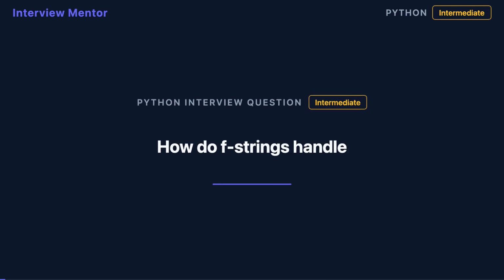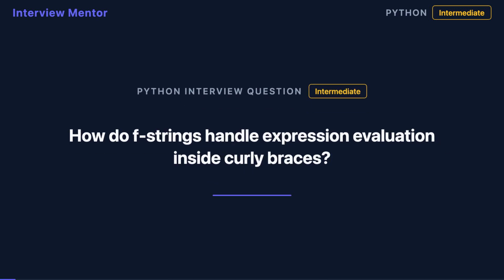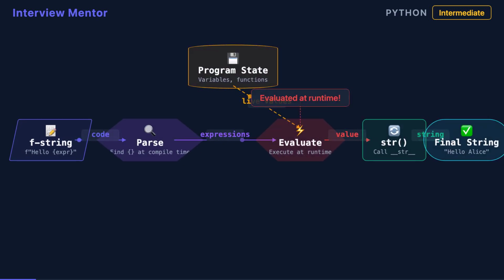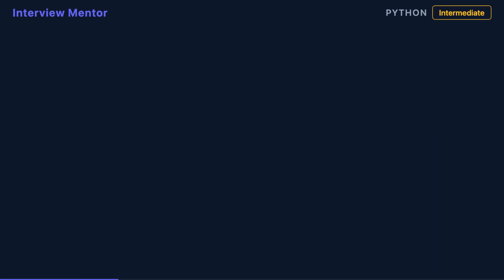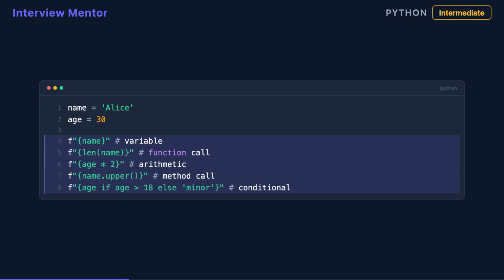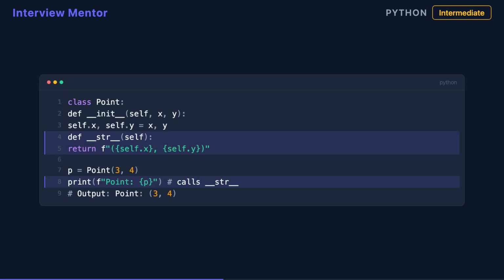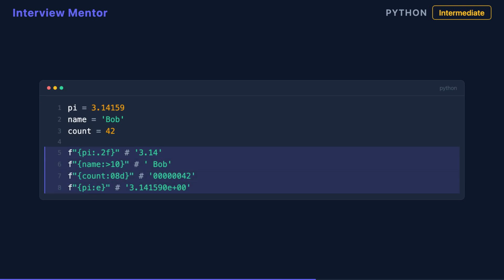Python F-Strings: How Expression Evaluation Works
Learn exactly how Python f-strings evaluate expressions inside curly braces — from compile-time parsing to runtime evaluation, automatic string conversion via __str__, and format specifiers for controlling output. Essential knowledge for Python intermediate interview questions.